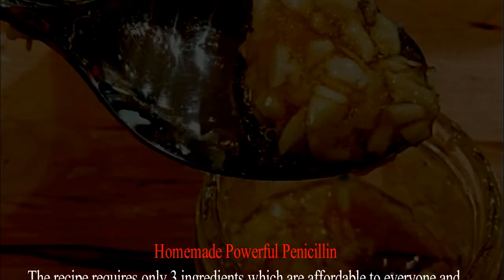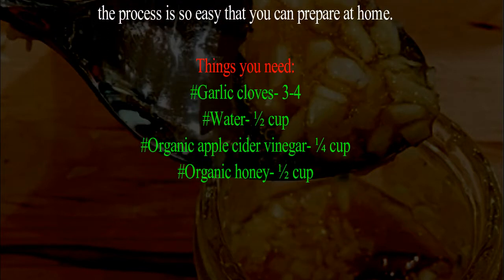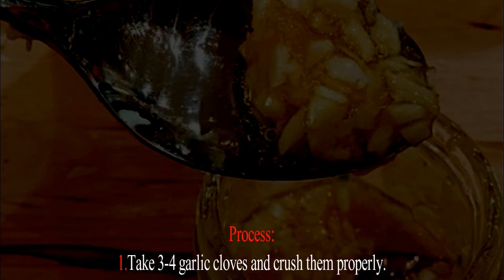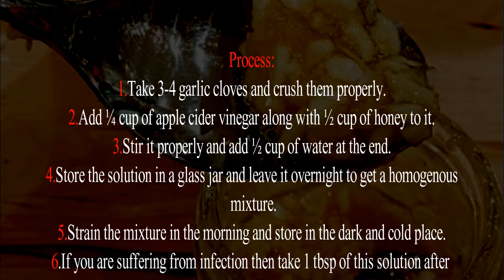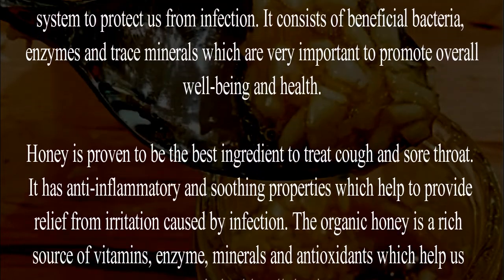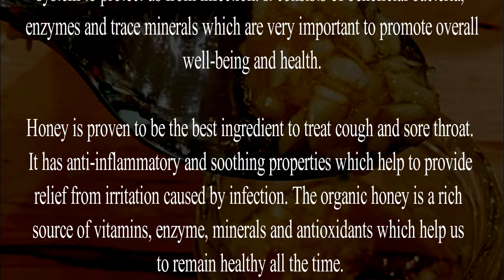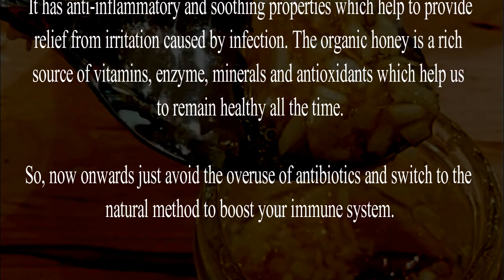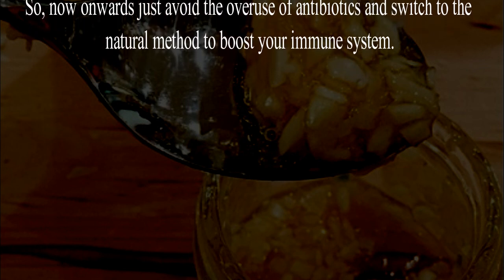This Syrup Is 10x More Powerful Than Penicillin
This Syrup Is 10x More Powerful Than Penicillin – Kills All Infections And Bacteria From Your Organism